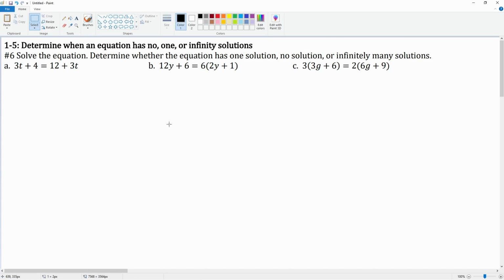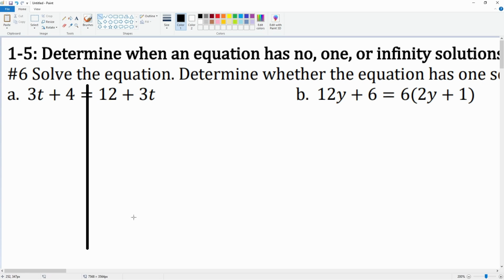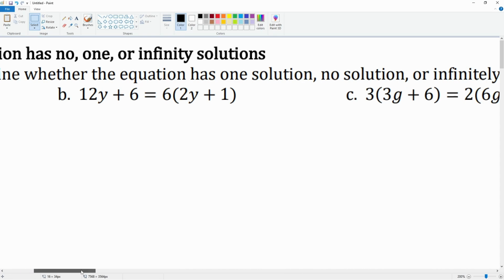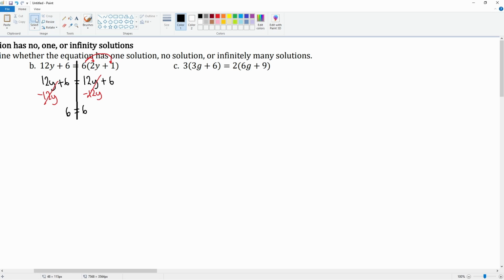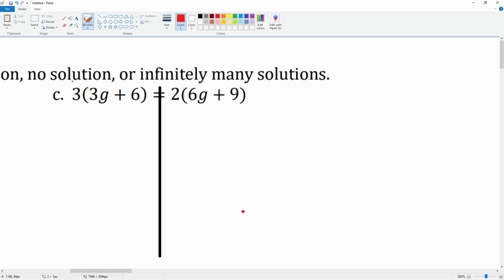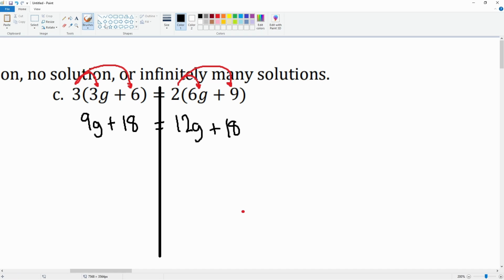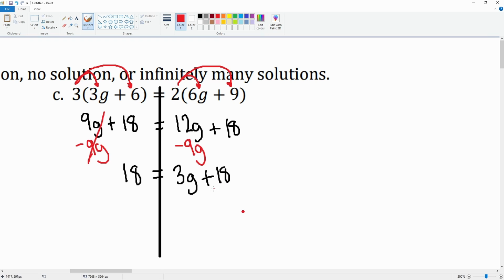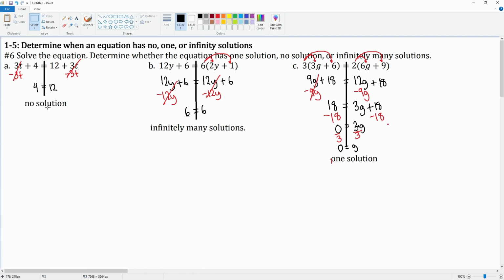1-5: Determine when an equation has no, one, or infinity solutions #6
#6 Solve the equation. Determine whether the equation has one solution, no solution, or infinitely many solutions.